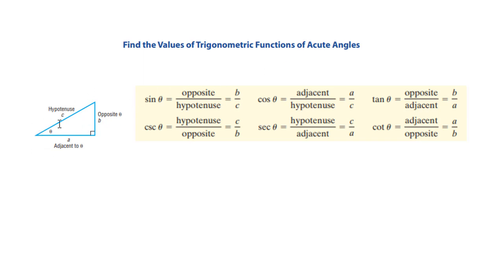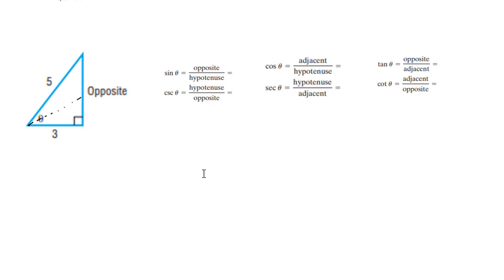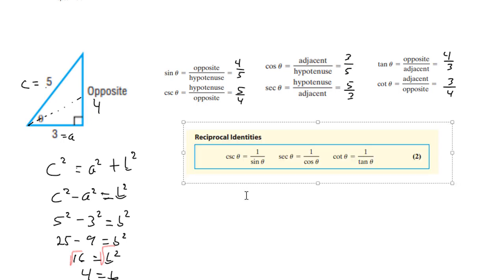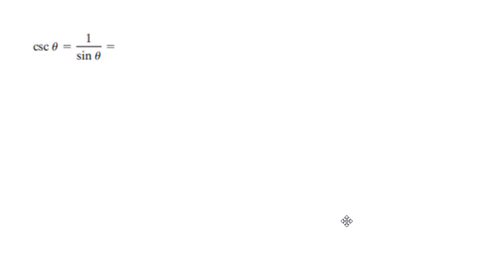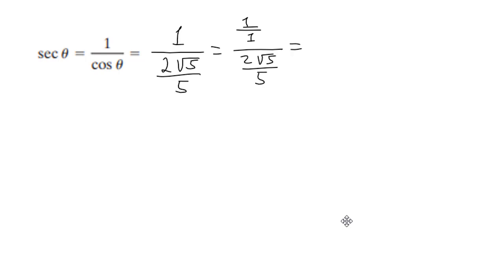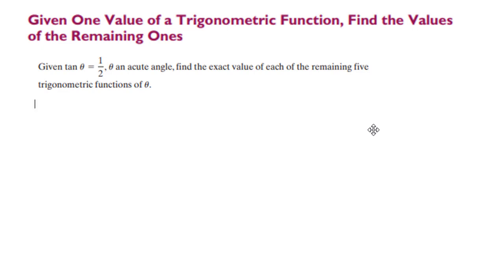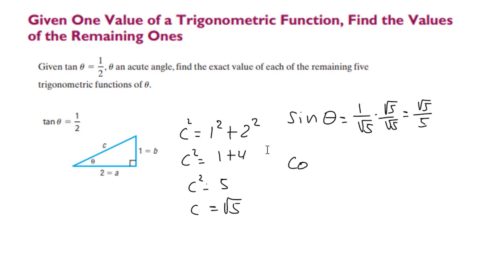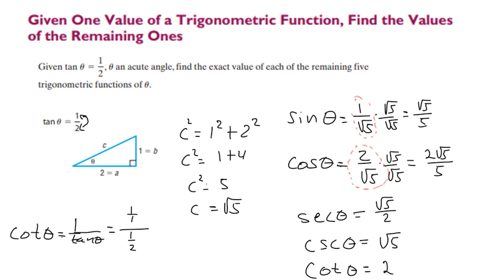Trigonometric functions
Trigonometric functions, sine, cosie, tangent, cosecant, secant, and cotangent